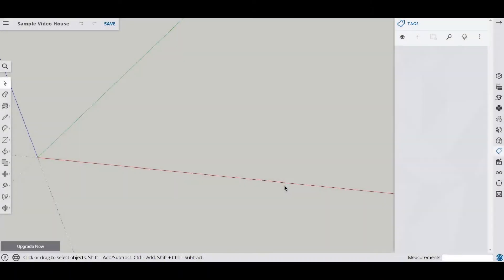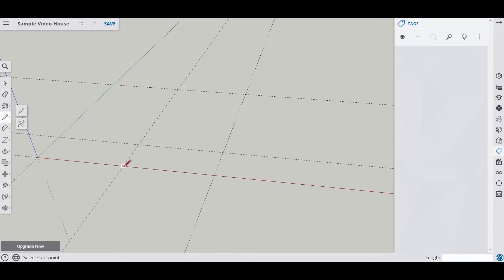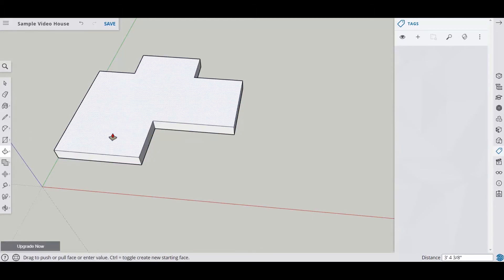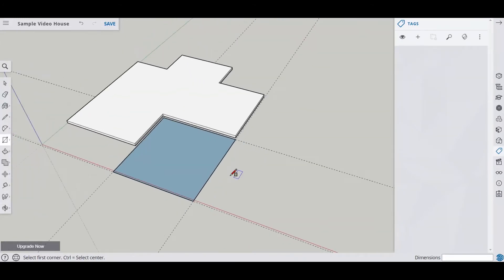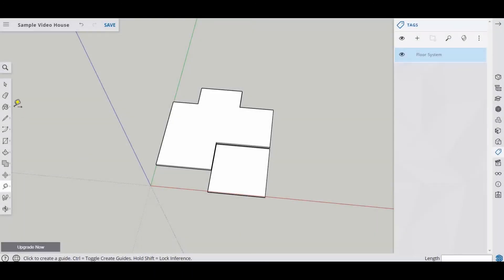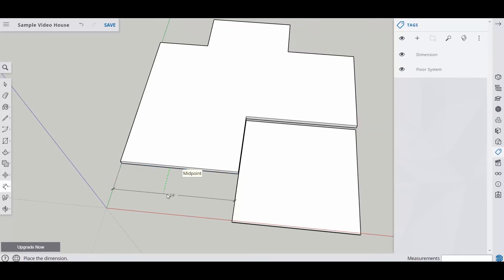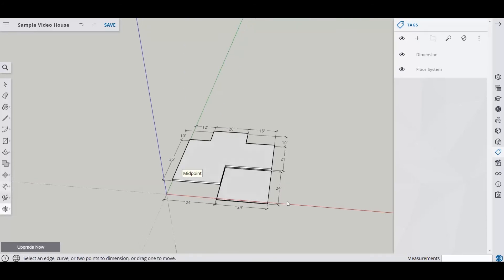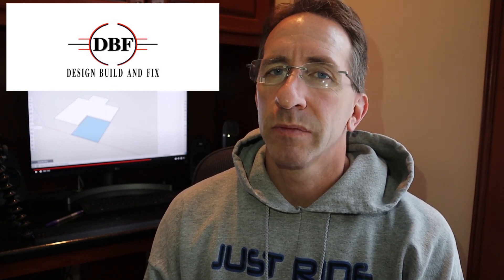Sketchup House Design Episode 1 Floor System & Dimensions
In this series of videos I will walk you through how to draw a house in the free version of Sketchup. These videos will be the easiest way for you draw a 3d version of your house ideas to see what it will look like in 3D. If you are a home owner or Architect. These videos are for you. You can draw the house that I am drawing or pick one from the internet to draw. Either way it will work. We will cover the floor system, exterior walls, interior walls, doors, windows, roof design, basement layout, beams and posts.